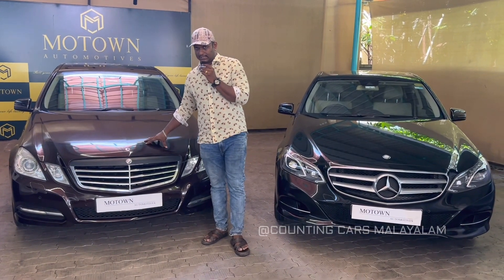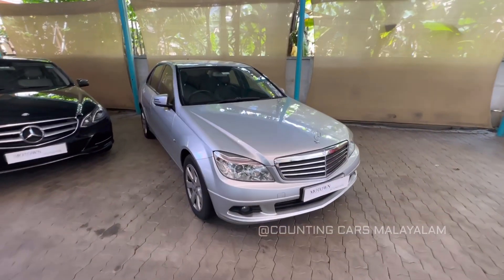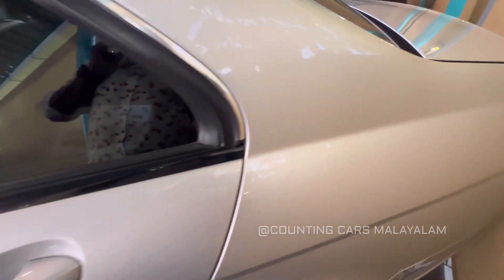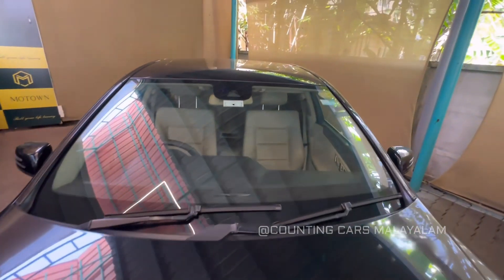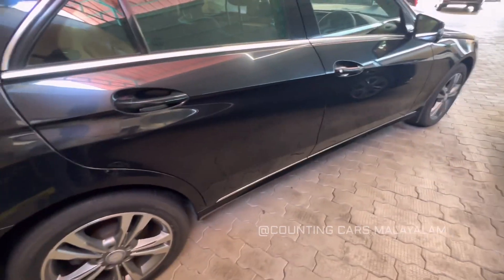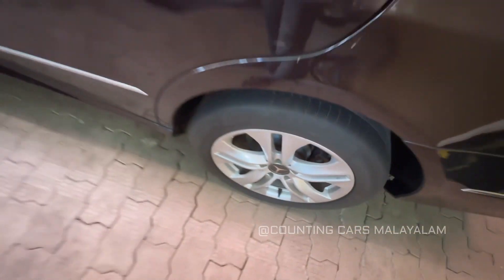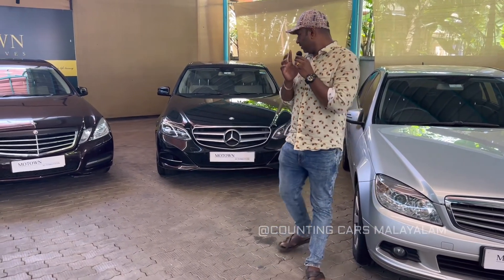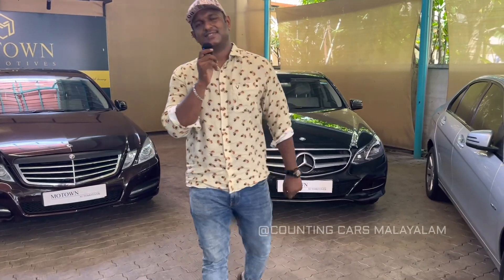BENZ C,E Class i20 ടെ വിലക്ക് | Used cars kerala | Second Hand cars kerala.